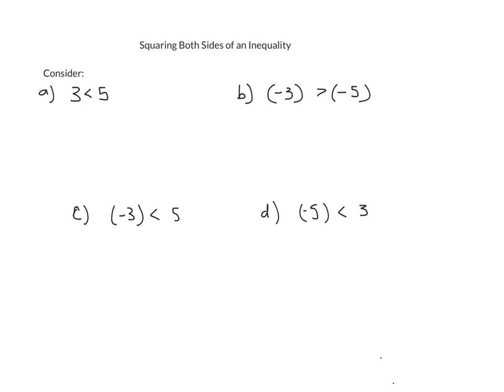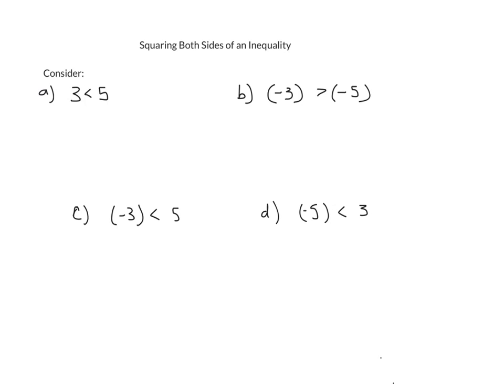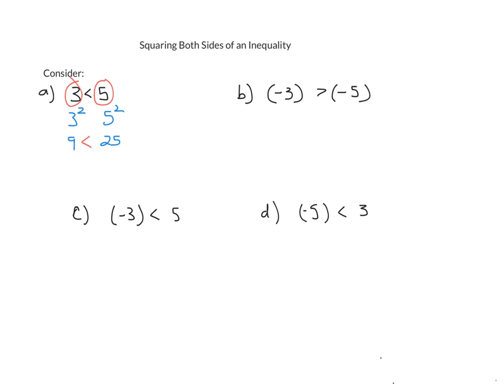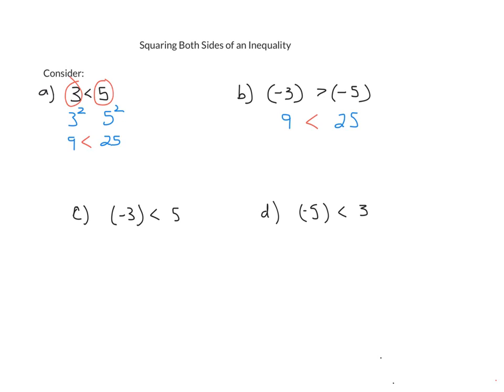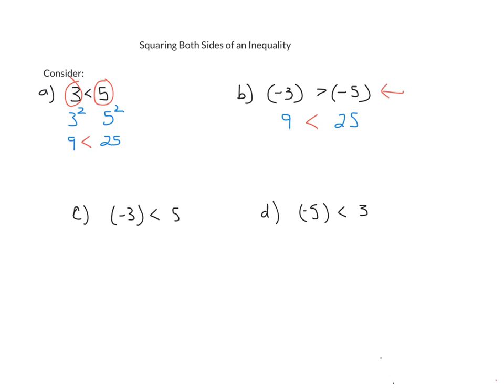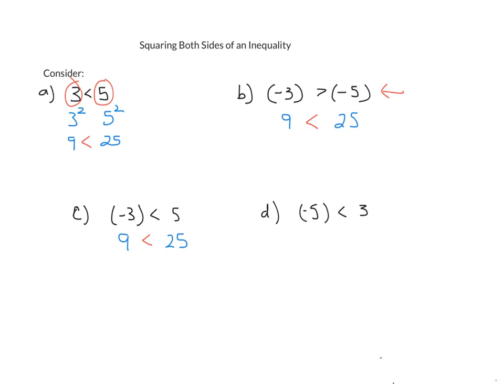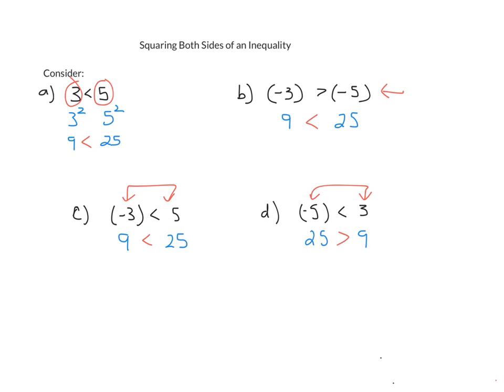Squaring an Inequality